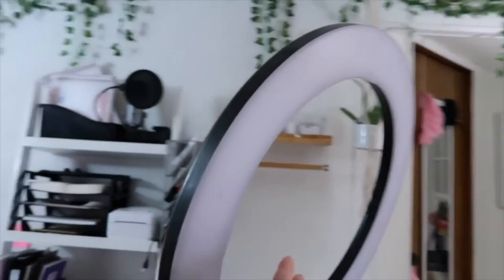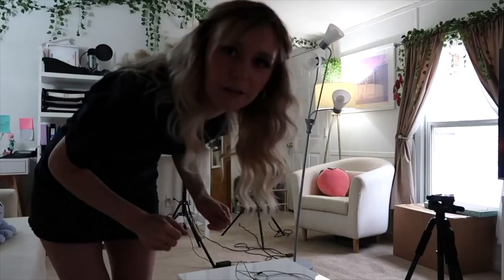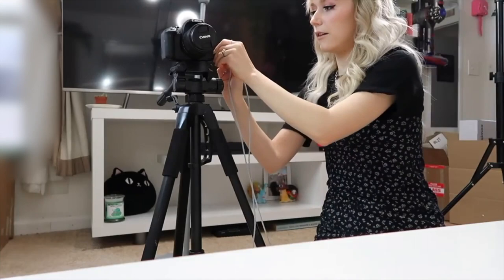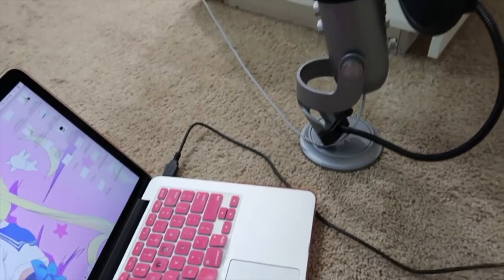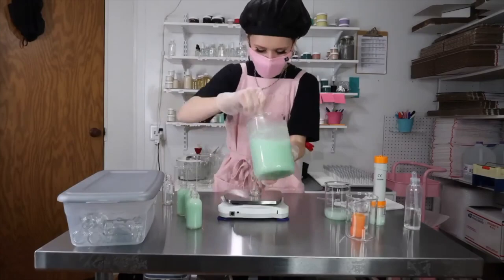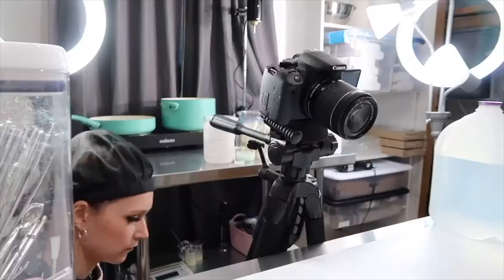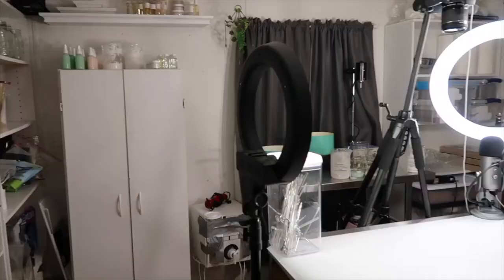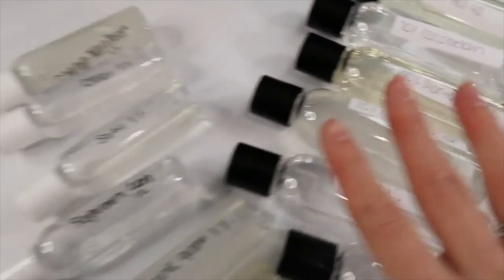How I Record my DIY Skincare Videos - Lost Vlog from 2021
How I Record my DIY Skincare Recipe Videos

⁺₊☾ ⋆ Amazon Store Front

WHERE TO PURCHASE ITEMS;
▸ cell phone tripod
▸ lamp (most similar one I could find)
▸ light bulbs for lamps